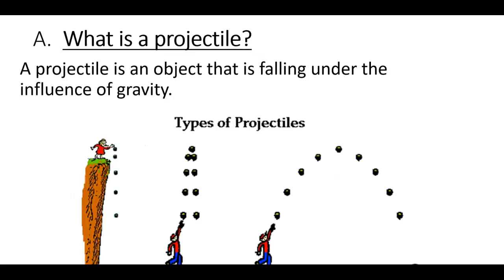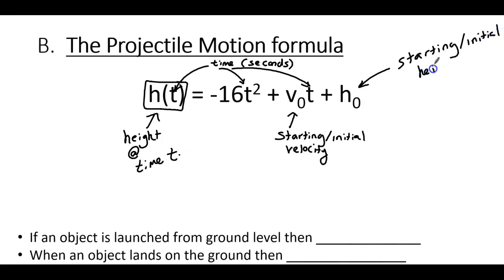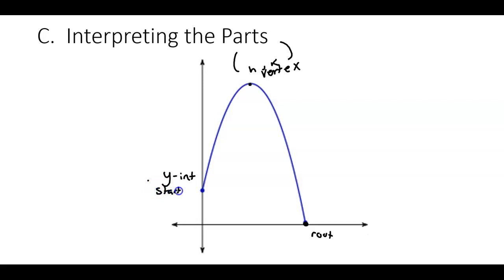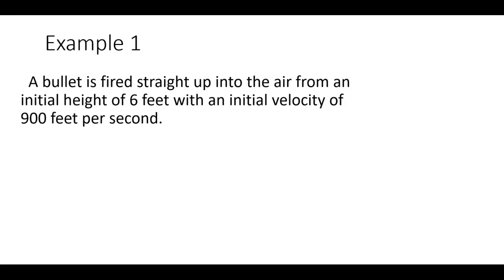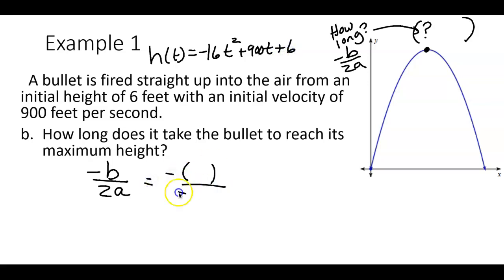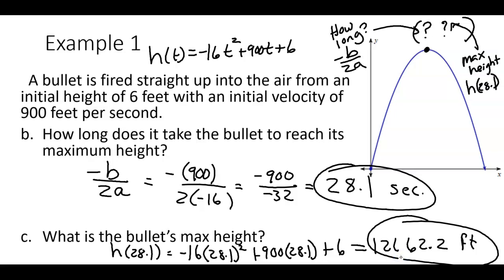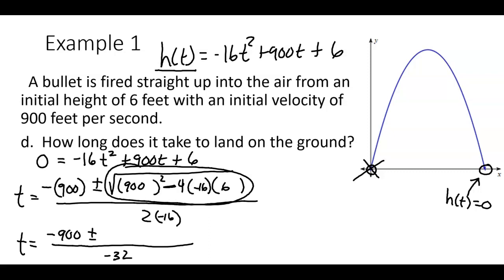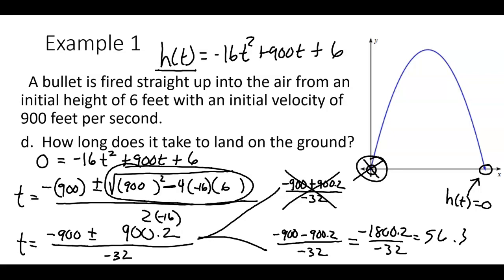Alg 2 7.4 Lecture Notes 22/23